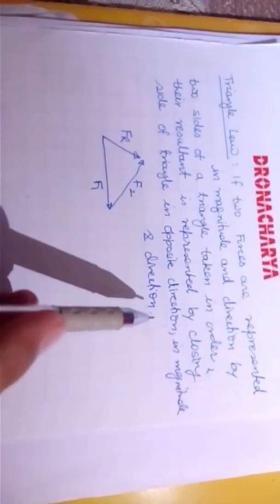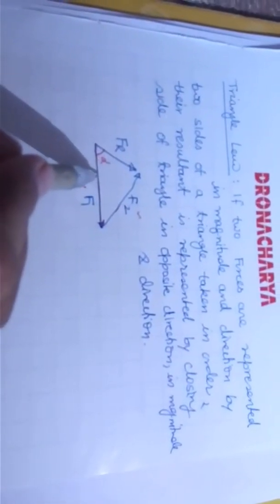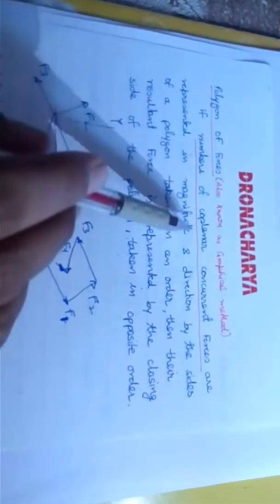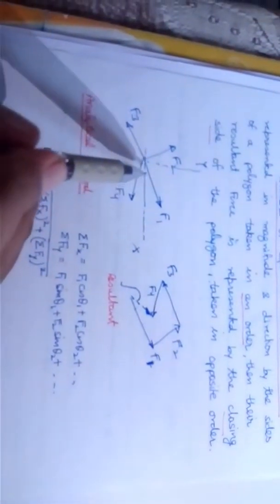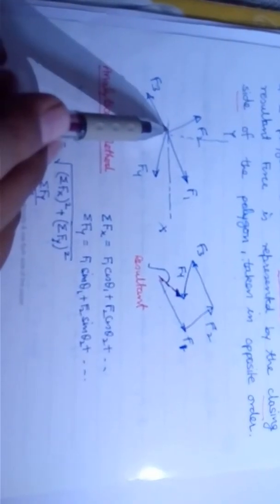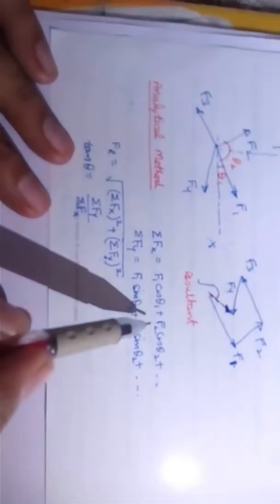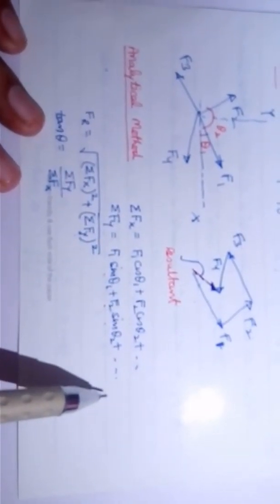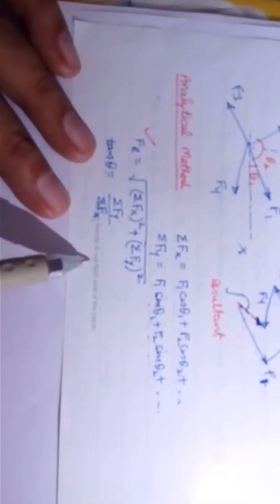Law of triangle, law of polygon